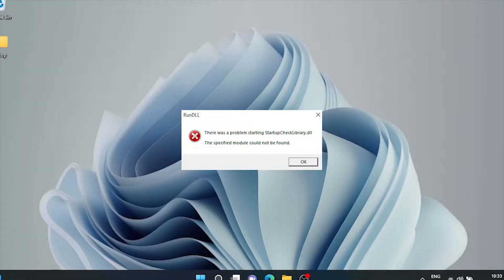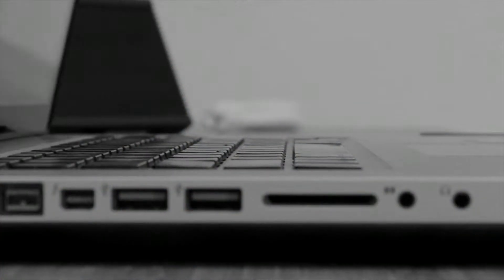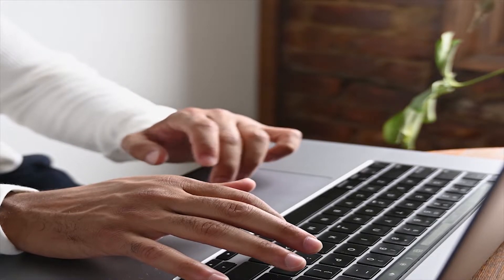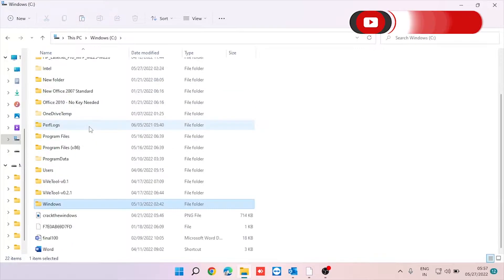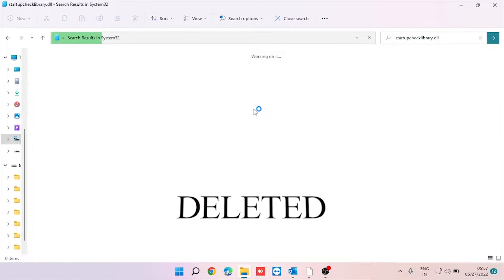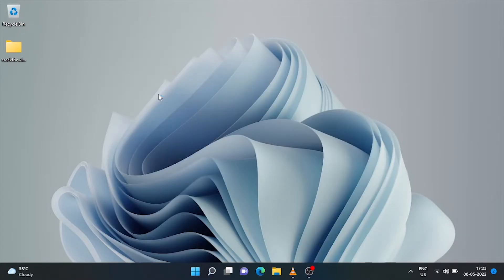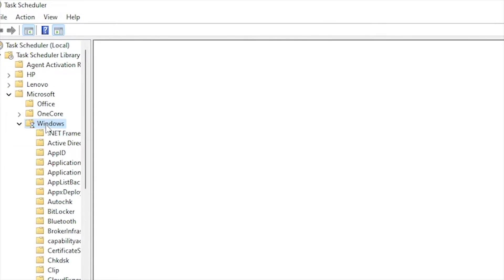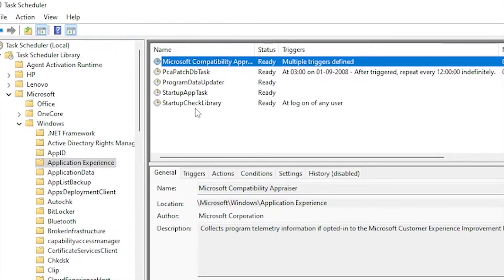Easy Fix There was a problem starting StartupCheckLibrary.dll in Windows 11 / Windows 10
Easy Solution of Windows startup error There was a problem starting StartupCheckLibrary.dll. The specified module could not be found.

Instagram.com/crackthewindows

Windows startup error There was a problem starting StartupCheckLibrary.dll. The specified module could not be found, Windows error, StartupCheckLibrary.dll, rundll error, how to fix rundll error in Windows 11